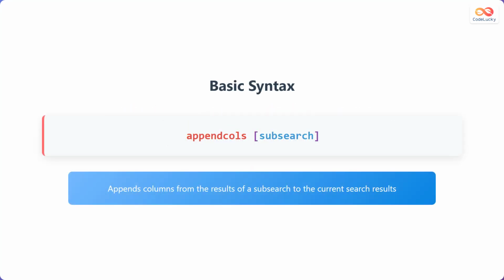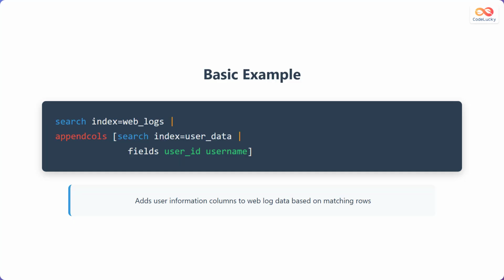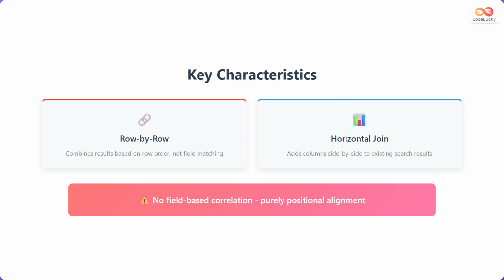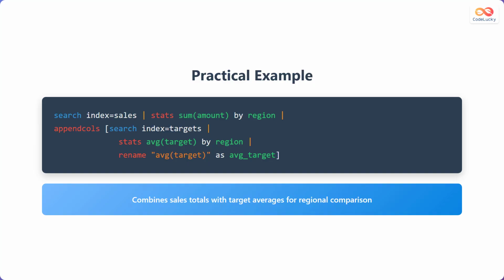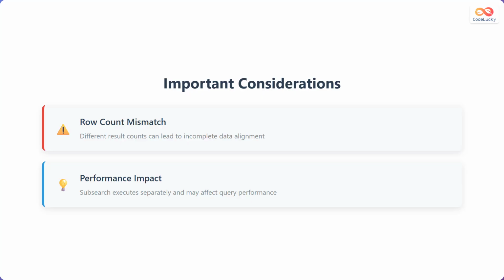Splunk SPL appendcols Command Tutorial - Add Columns from Another Search | Complete Guide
🔍 Master the Splunk SPL appendcols command with this comprehensive tutorial! Learn how to horizontally combine search results by adding columns from secondary searches.

📚 What You'll Learn:
✅ Basic syntax and structure of appendcols command
✅ How appendcols works with row-by-row combination
✅ Practical examples with real-world scenarios
✅ Key characteristics and important considerations
✅ Performance impact and best practices
✅ When to use appendcols vs alternatives like join or lookup

💡 Perfect for Splunk beginners and intermediate users looking to enhance their SPL skills! This step-by-step guide covers everything from basic syntax to advanced use cases.

🎯 Key Topics Covered:
• Horizontal data combination techniques
• Subsearch implementation
• Row-based alignment vs field-based correlation

📈 Level up your Splunk search capabilities and learn to combine data from multiple sources effectively!

Chapters:
00:00 - Introduction to appendcols Command
00:26 - Basic Syntax
00:50 - How It Works
01:18 - Basic Example
01:43 - Key Characteristics
02:13 - Practical Example
02:43 - Important Considerations
03:15 - Best Practices
03:46 - Outro